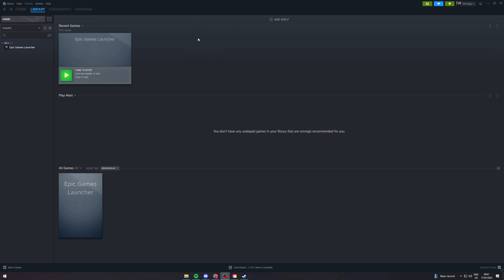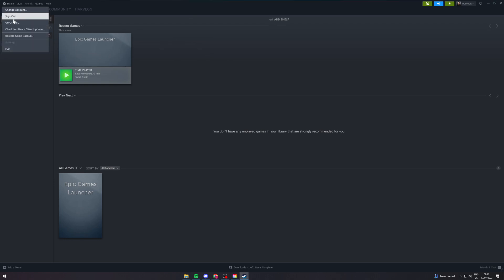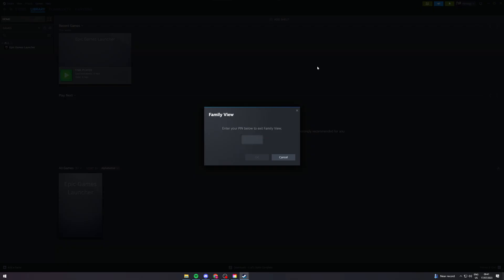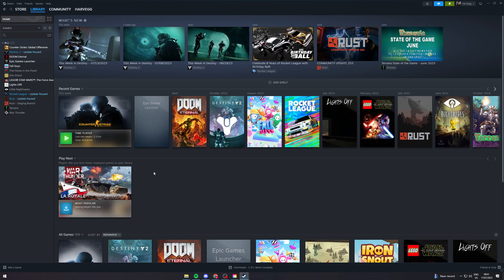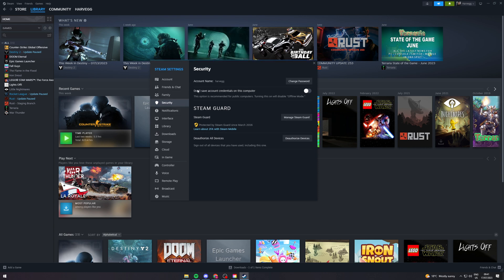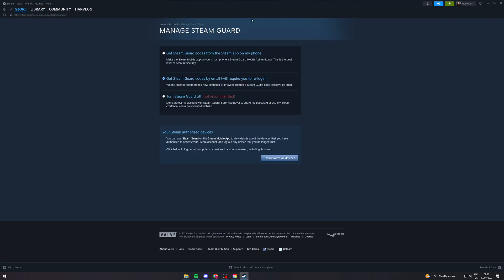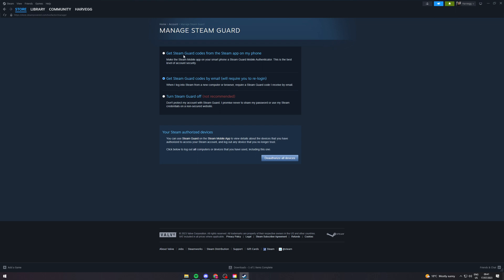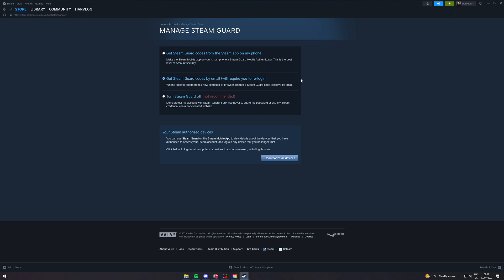How To Enable Steam Guard (2025)